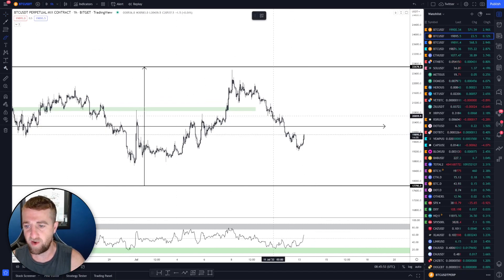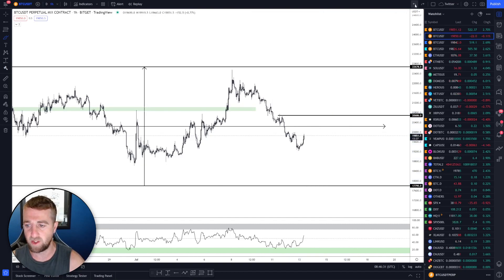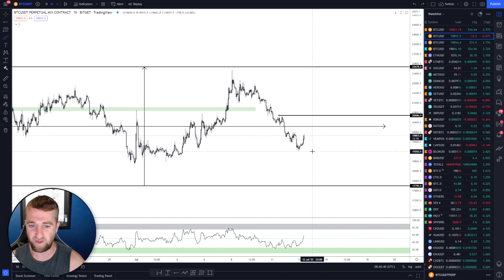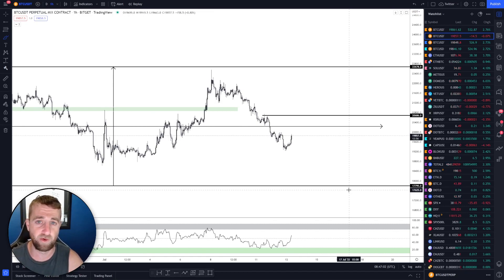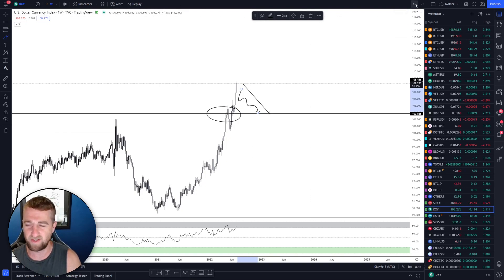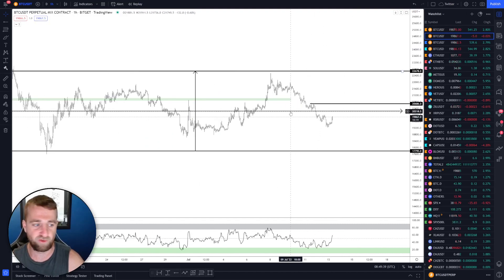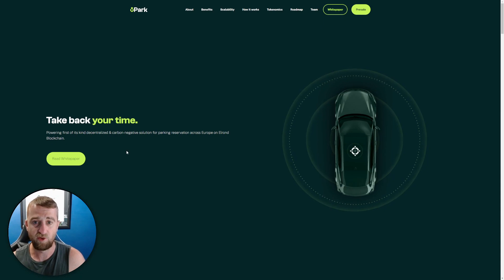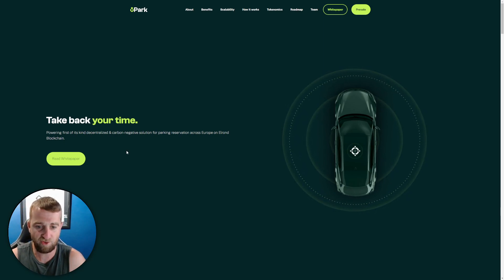WHERE IS BITCOIN HEADING?? AND A NEW PROJECT - UPARK